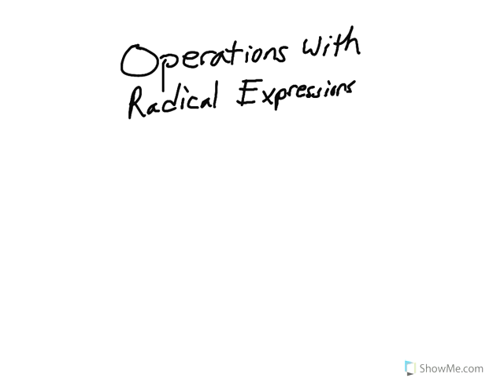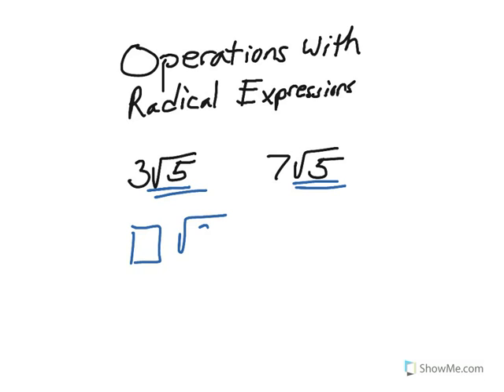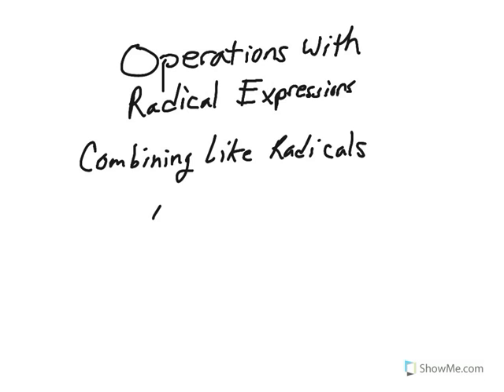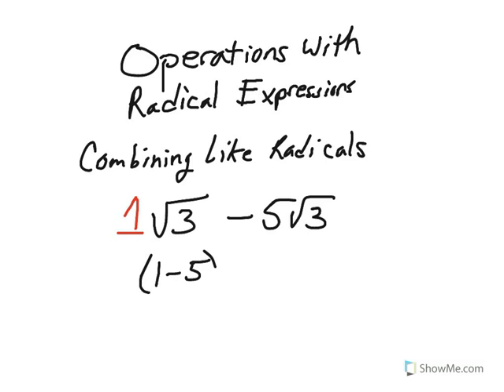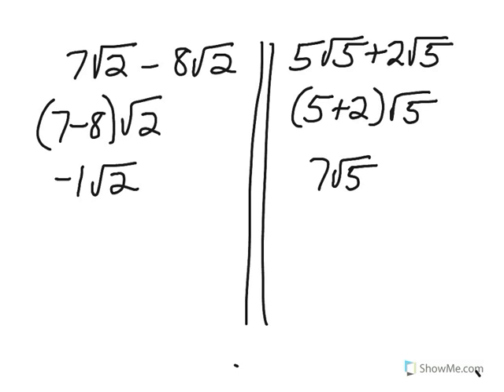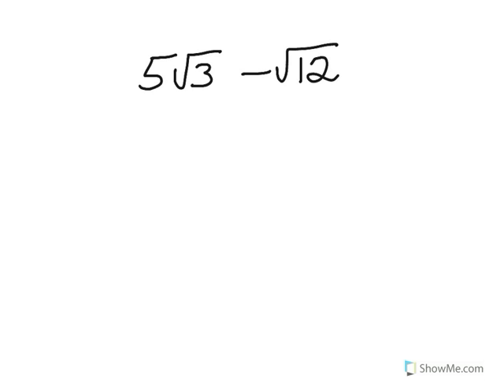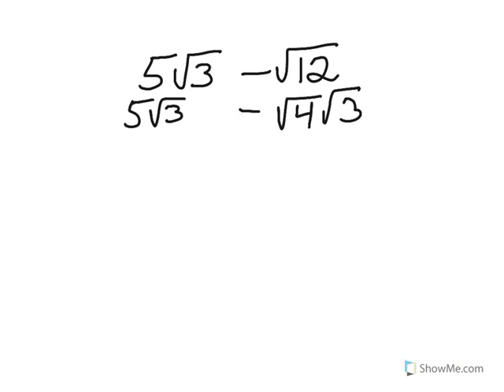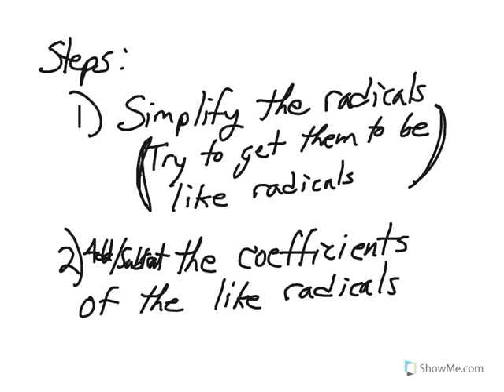1.combining like radicals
1.combining like radicals HOMEWORK p616 #1 and 2  #9 - 20 all